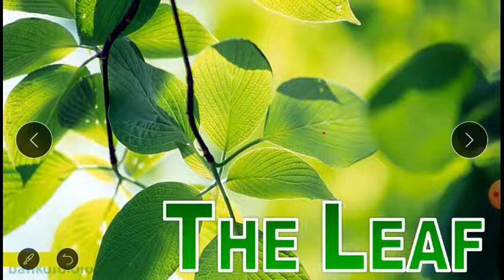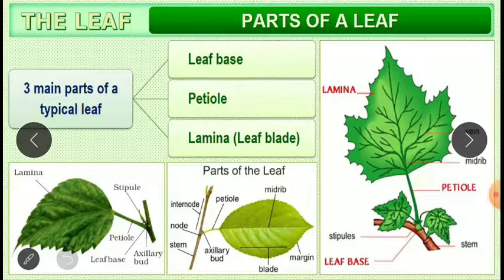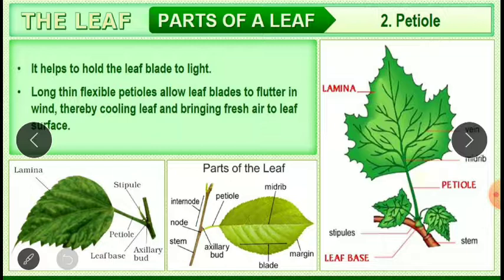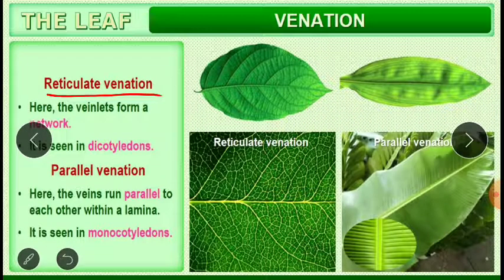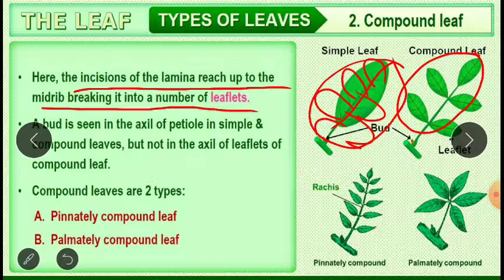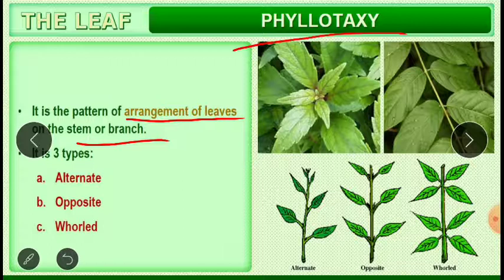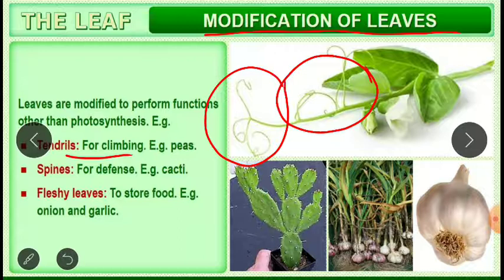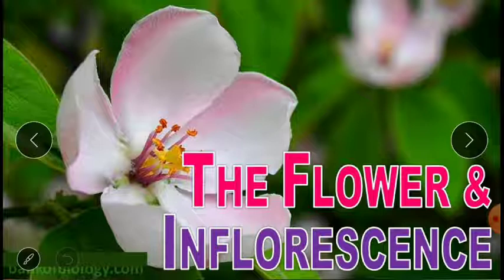Chp-5 Morphology of Flowering Plants Part-2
The Leaf- Structure, Types, Venation, Phyllotaxy and Modification